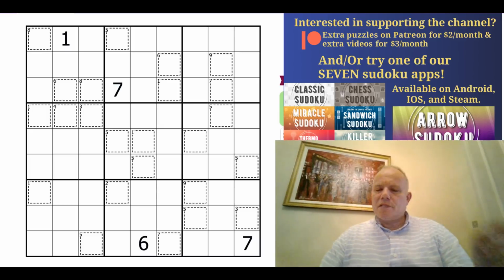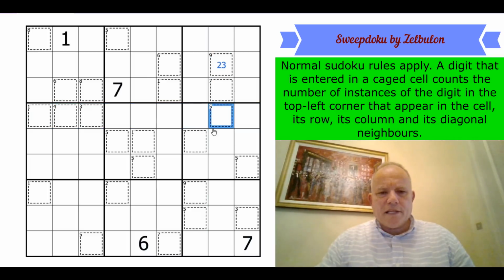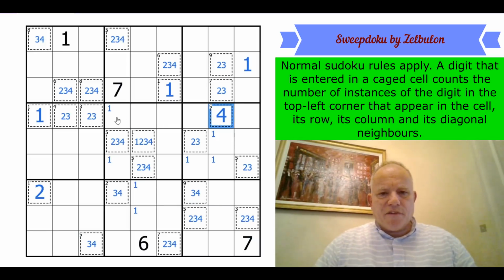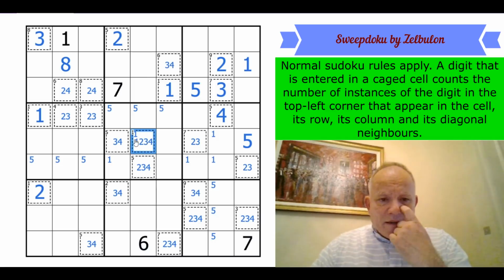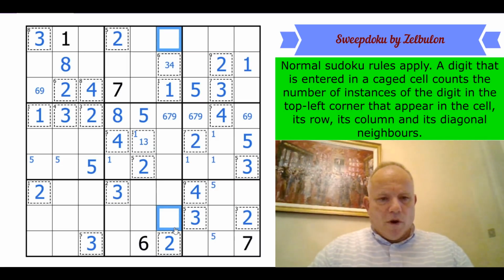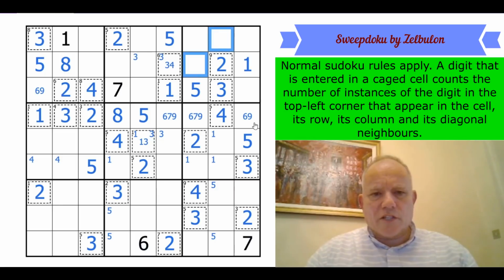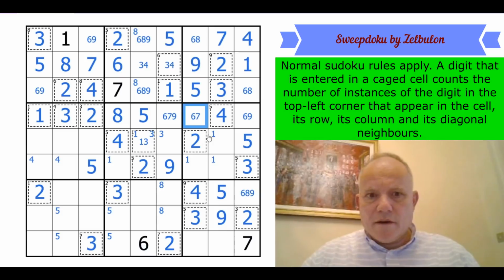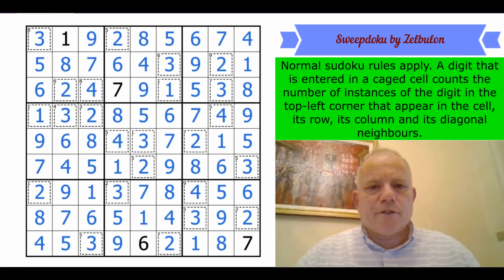Some Amazing New Sudoku Rules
Normal sudoku rules apply. A digit that is entered in a caged cell counts the number of instances of the digit in the top-left corner that appear in the cell, its row, its column and its diagonal neighbours.

▶Music◀
▶SOFTWARE◀
▶Logo Design◀
Melvyn Mainini

Joel Blundell
▶ABOUT US◀